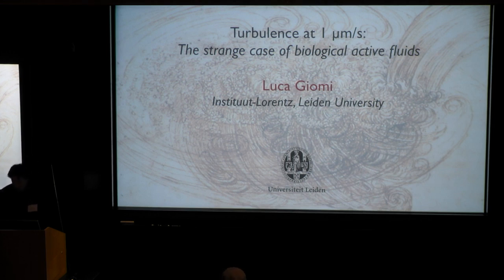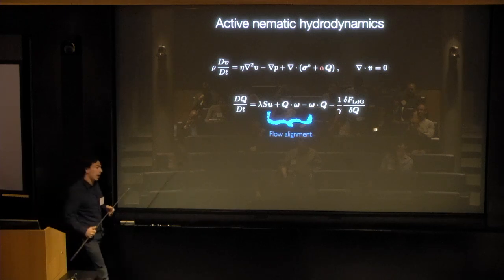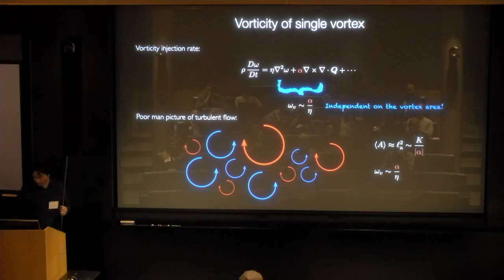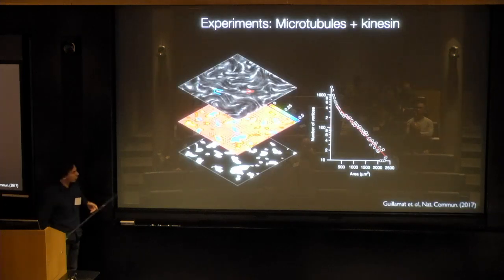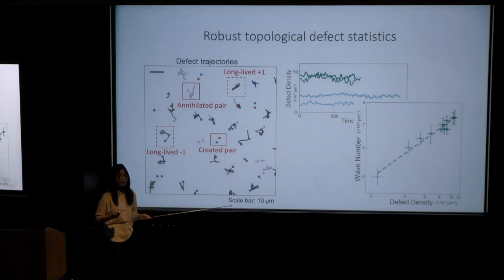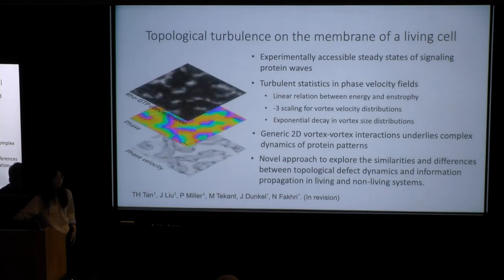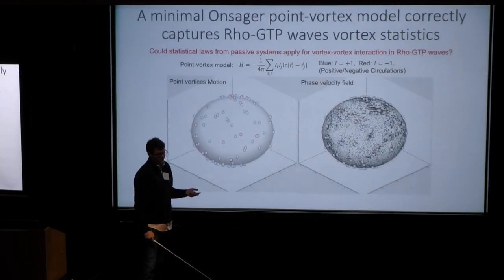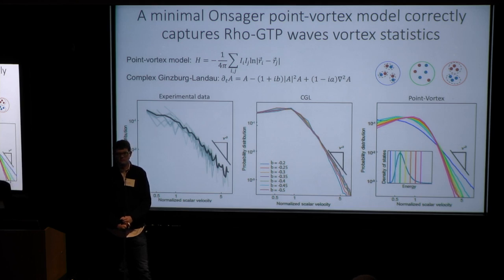Universality – Turbulence Across Vast Scales (Day 3, Session 2)